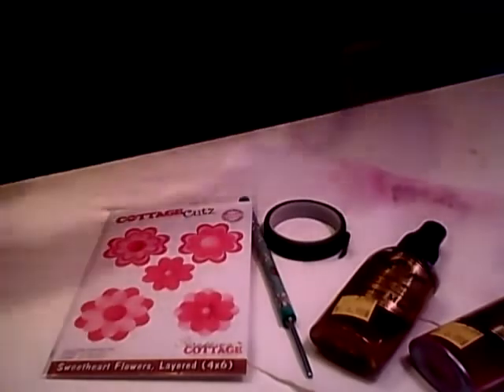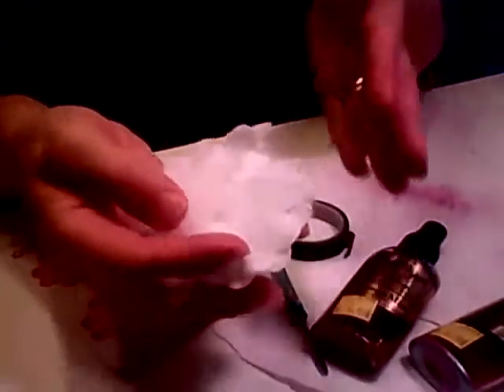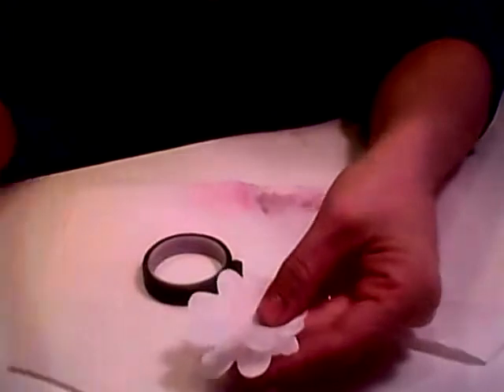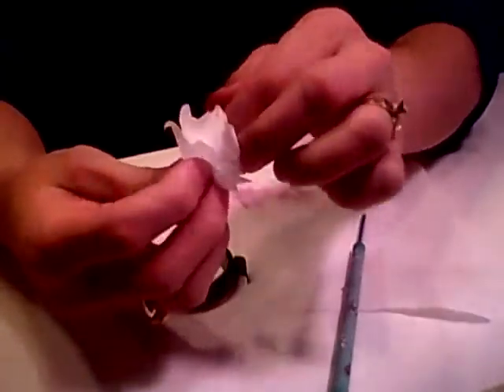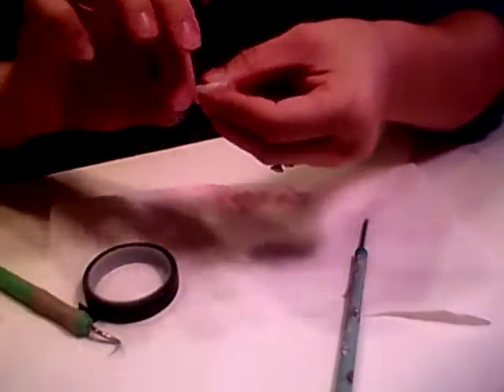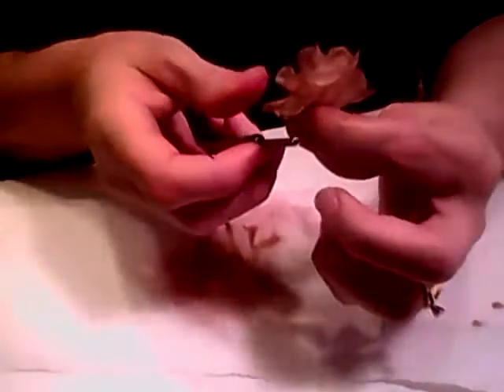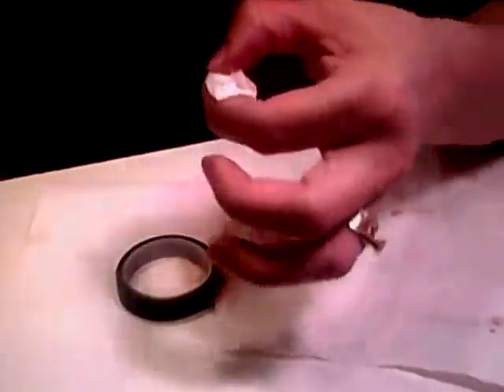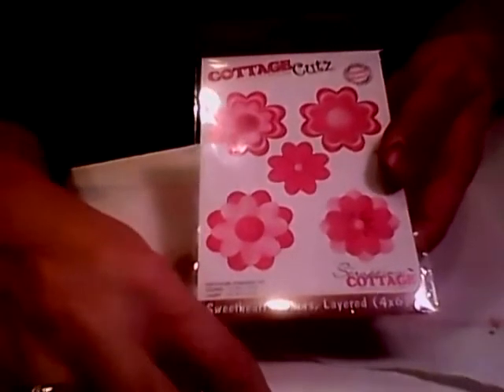CottageCutz/COFFEE FILTER SWEETHEART FLOWER TUTORIAL